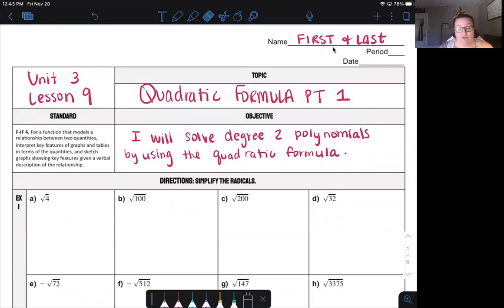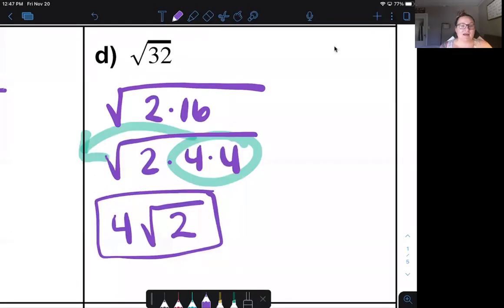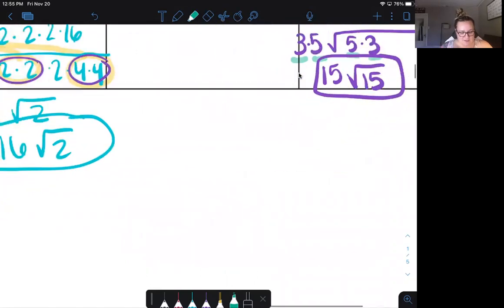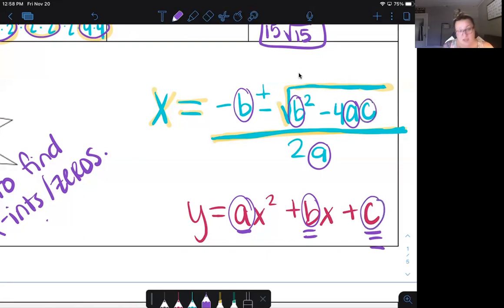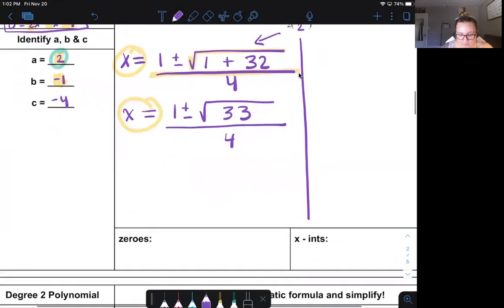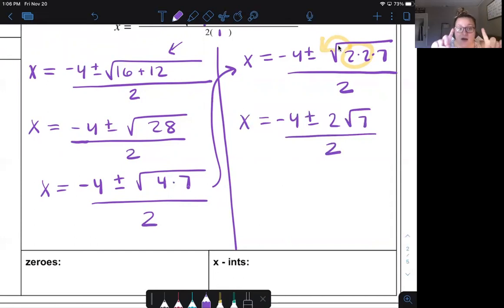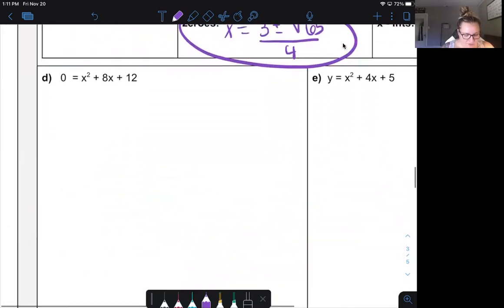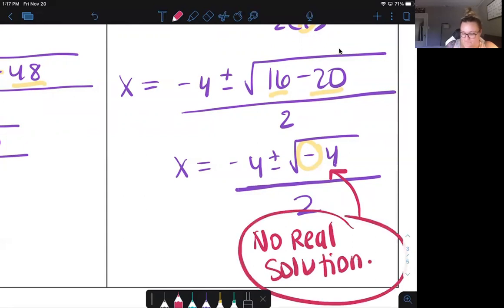Unit 3 Lesson 9